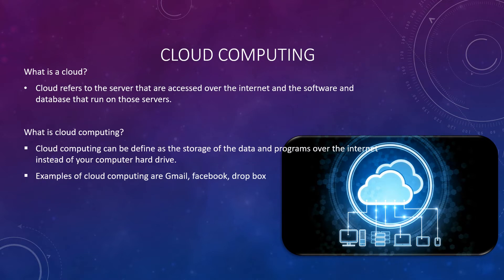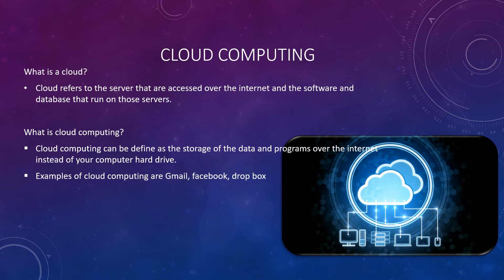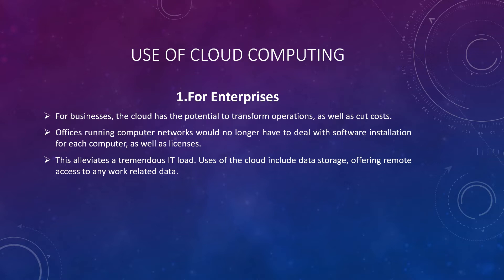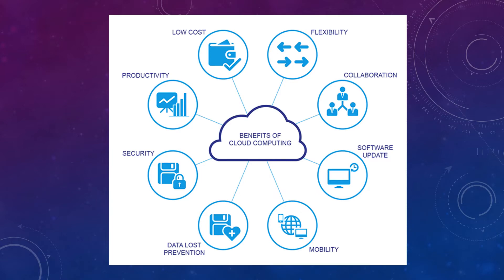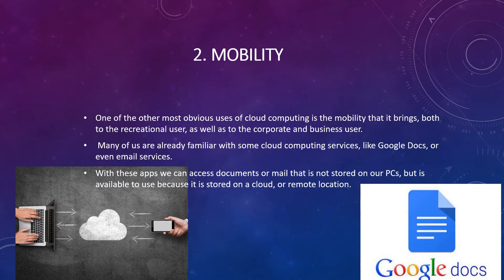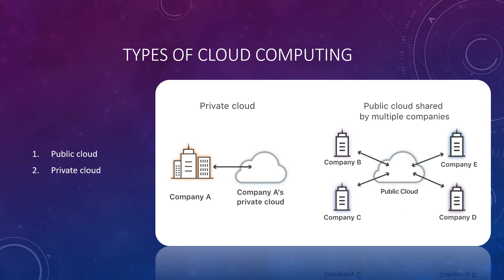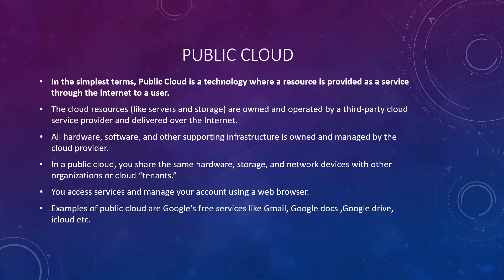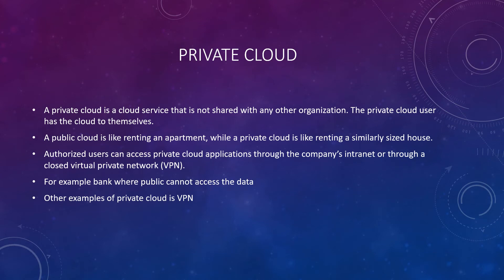Computer Science with Python| Class-12 (CBSE SYLLABUS)| Computer Network - Part 6 | Cloud Computing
This is the video lesson on Computer Network for class 12th Computer Science